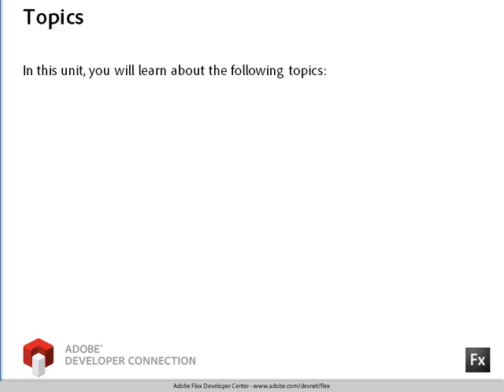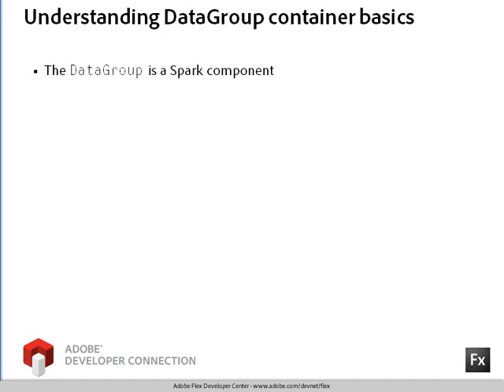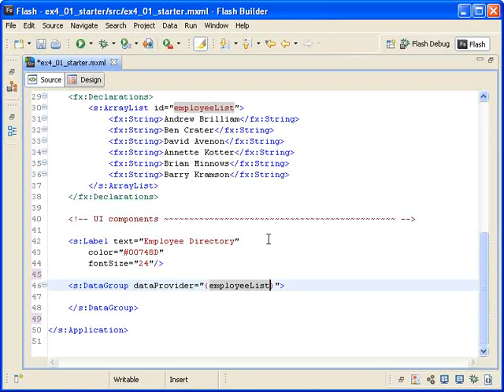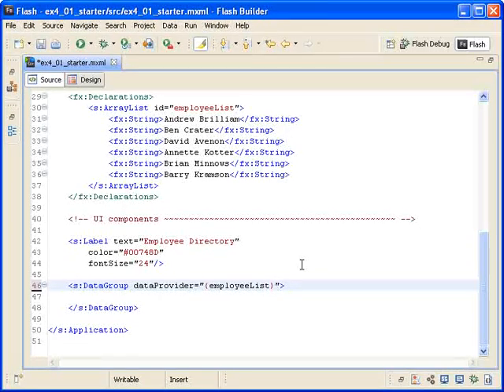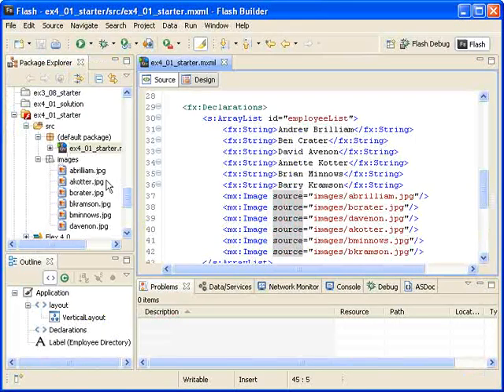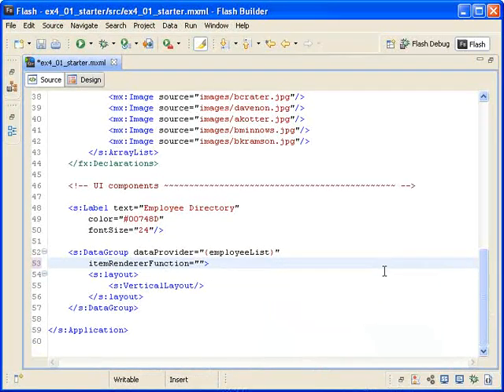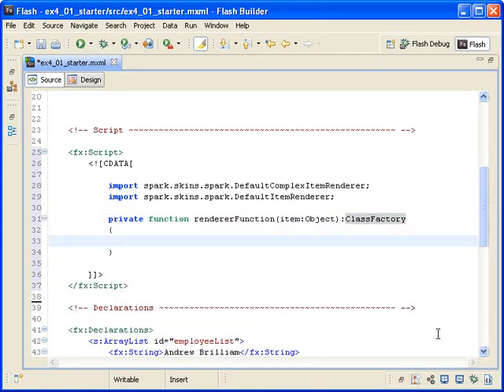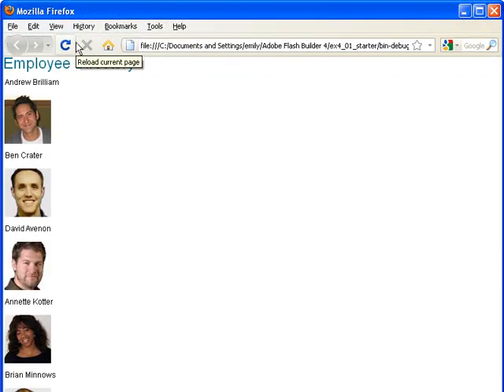Representing data in default item renderers (Day 4 Lesson 1)